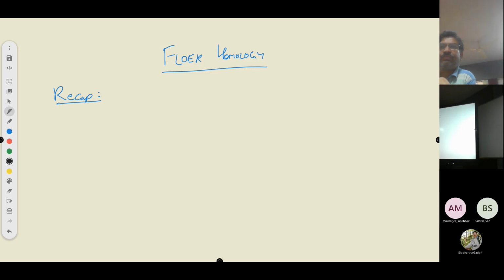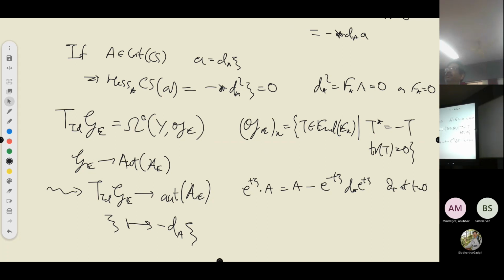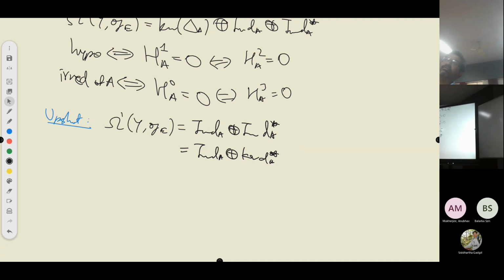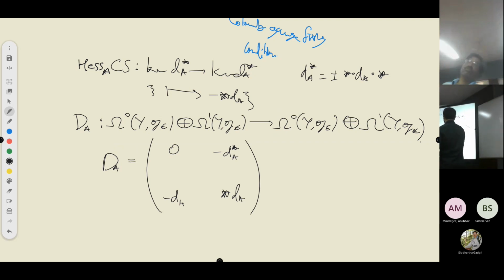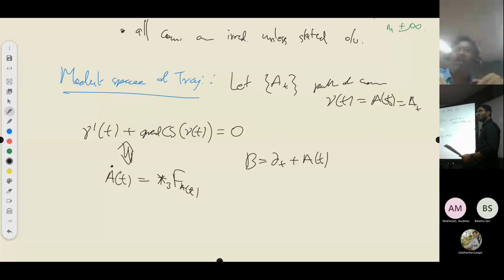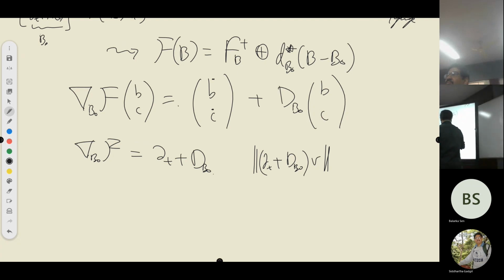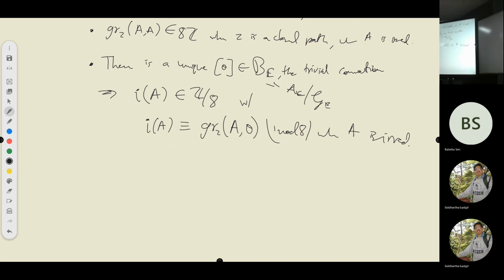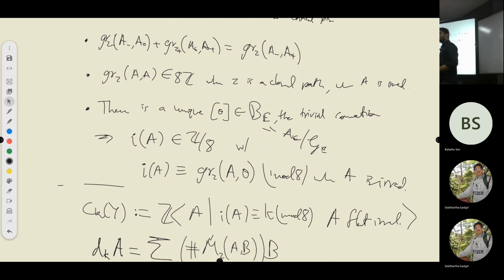Instanton Floer Theory -3: Floer Homology: An Infinite-dimensional Morse Theory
Lecture by Deeparaj Bhat (MIT) delivered at IISc on January 13, 2023